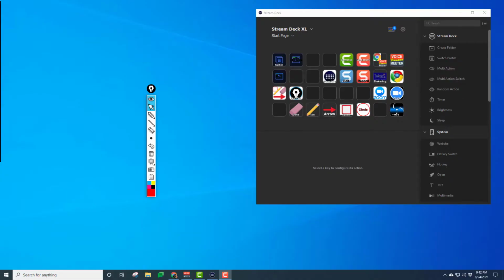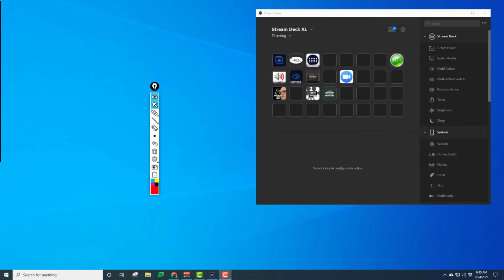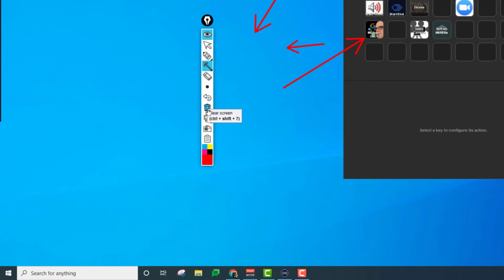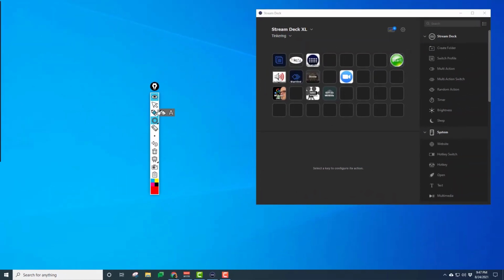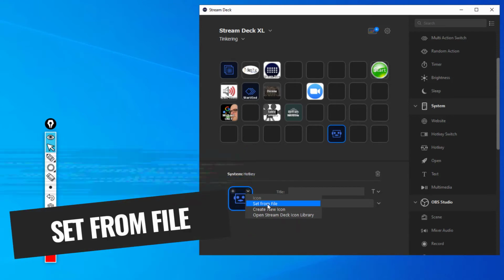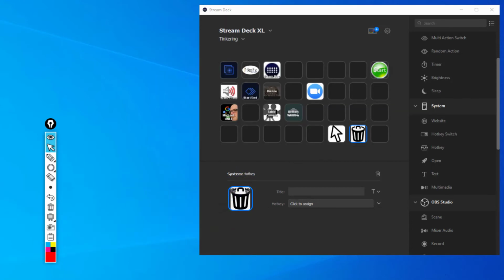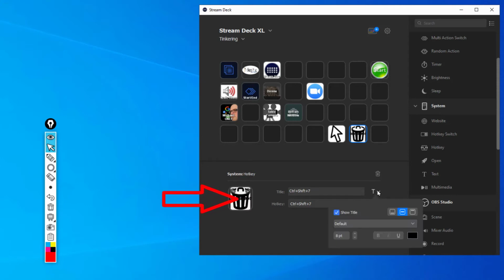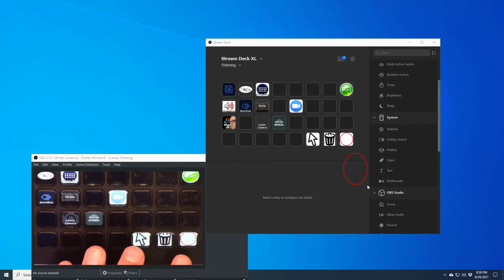Epic Pen settings on Stream Deck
Using Epic Pen on a Stream Deck
Learn how to add your epic pen shortcuts to your stream deck